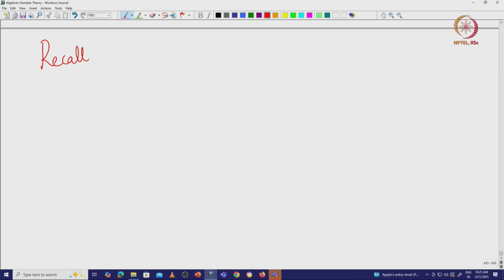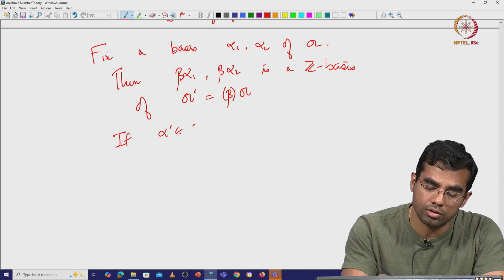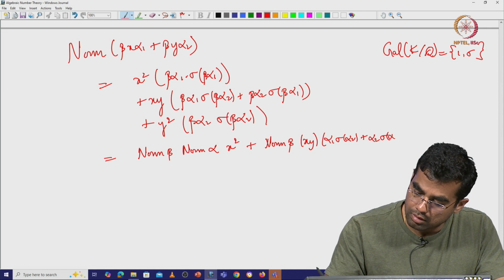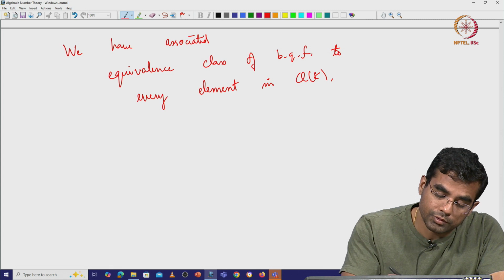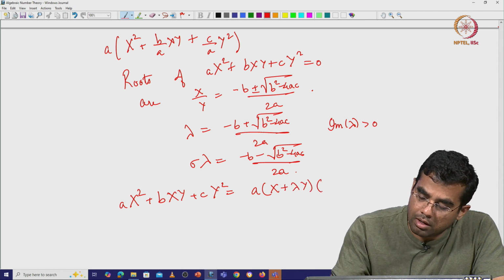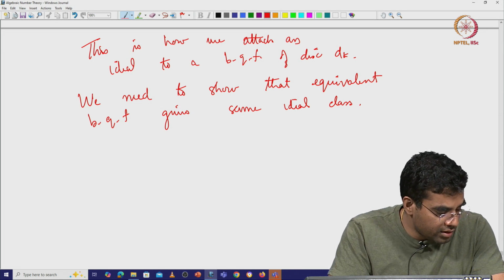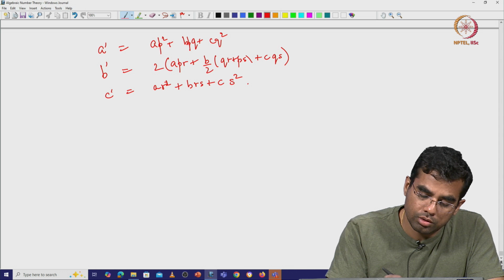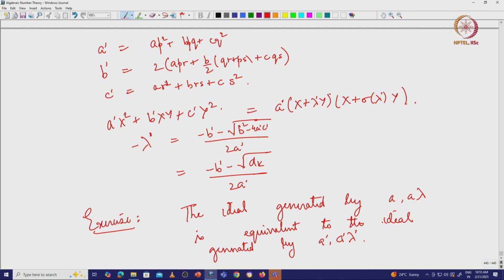Lec 43 Class group of imaginary quadratic fields and binary quadratic forms-2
Ideal class and equivalence class of binary quadratic forms